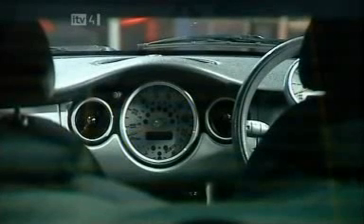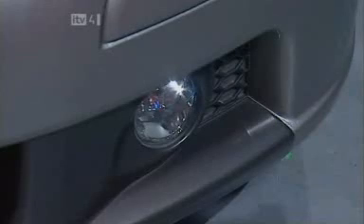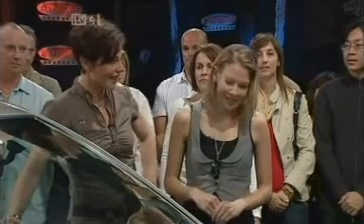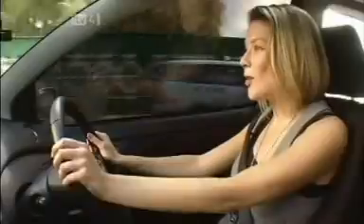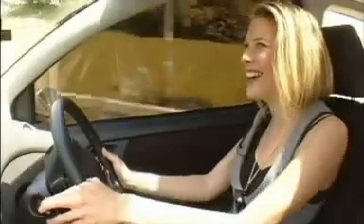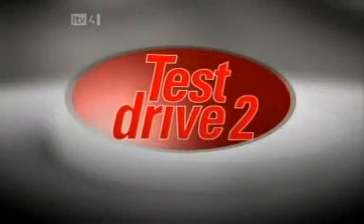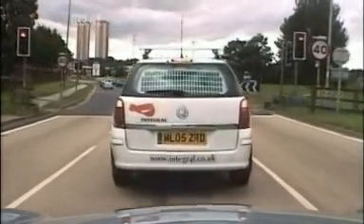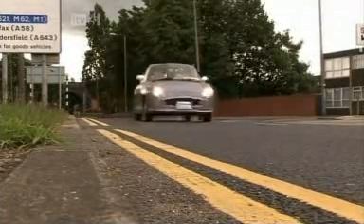ITV4 Used Car Roadshow 2007 - Toyota Yaris T Sport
Buyer has to choose between Toyota Yaris T Sport / Mini Cooper / Nissan Figaro